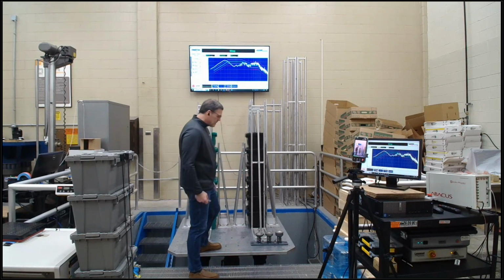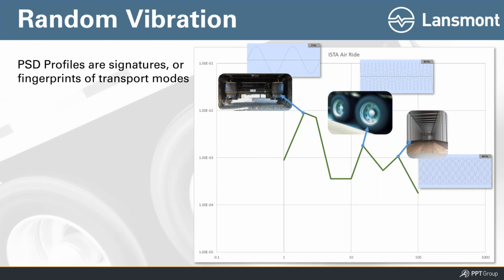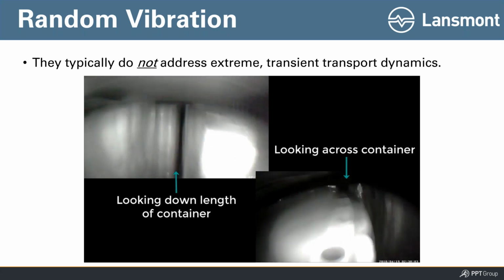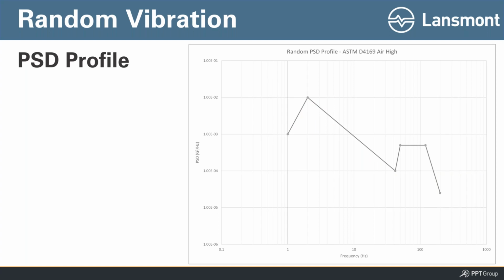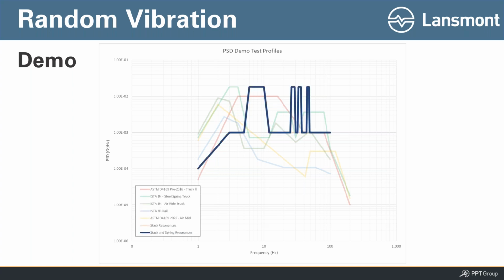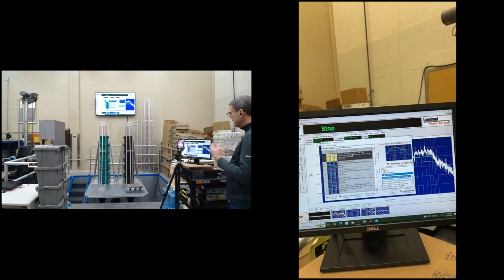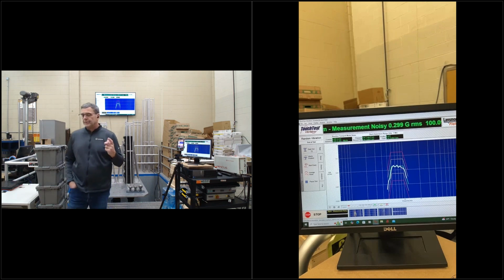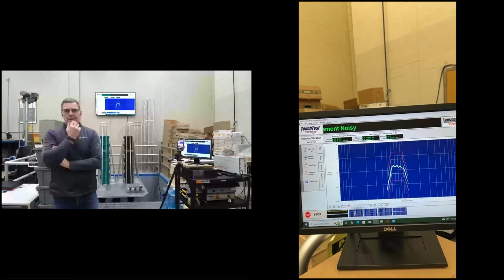Live Product Update – Random Vibration Testing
When we describe transport vibration, we typically use Power Spectral Density (PSD) plots to define meaningful characteristics (frequency bandwidth, amplitude within discreet frequency bandwidth bins, and overall spectrum intensity). Another common, maybe simpler way of describing a PSD is in-terms of its shape and intensity.

Transport data captured in the field can be summarized in term of PSD plots. Those same PSD summaries can be used to drive laboratory vibration tables. Industry test standards, such as those with ISTA and ASTM D10 also reference PSD standard profiles to simulate various transport modes.

The type of transport vehicle (truck, train, aircraft), the load within that transport vehicle and the surface(s) over which the vehicle travels all influence the resulting shape of a given PSD profile, as well as its corresponding intensity.

This webinar will discuss random vibration testing applications, providing live laboratory demonstrations using PSD test profiles.

What we’ll discuss:
- Relevant test standards
 - Actual live system overview and operational demonstration
 - Random input – power spectral density plots (PSDs)
 - How to interpret and use PSDs to simulate transport environments
 - Field-to-Lab capability and implementation

- Product and packaging design engineers
- Supply chain and logistics personnel
- Damage prevention personnel

to learn more about our products.